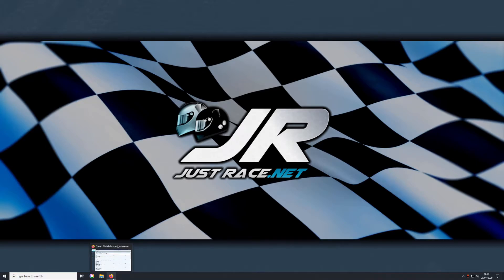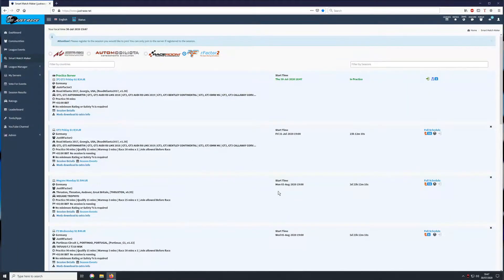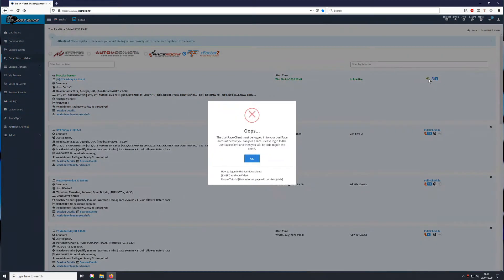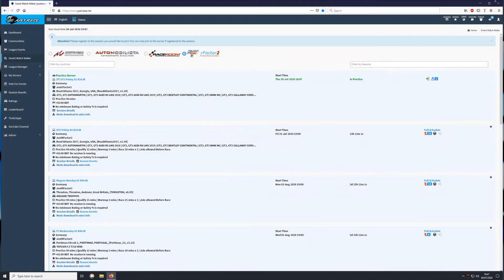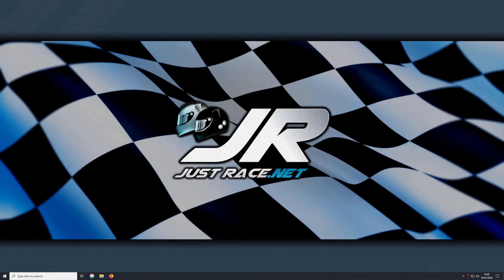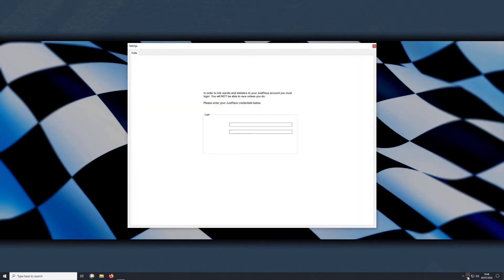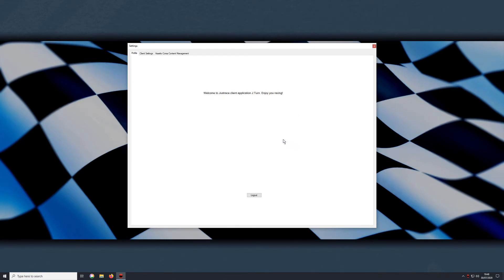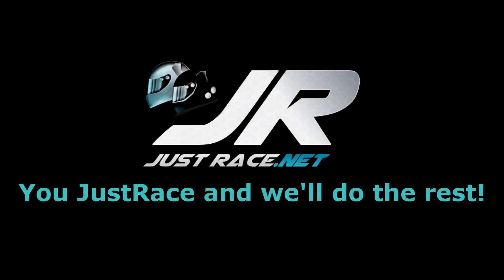Logging into the JustRace Client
A short guide on how to login to the JustRace client. A written guide is available here: